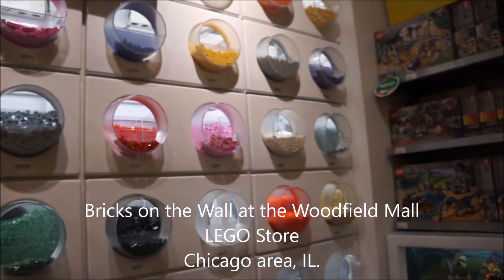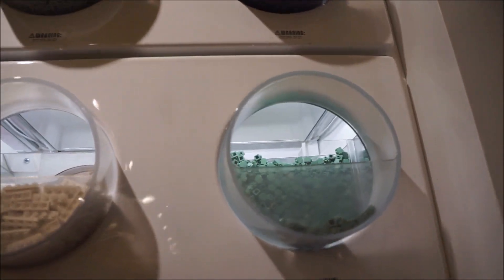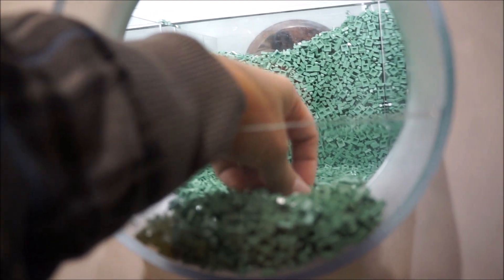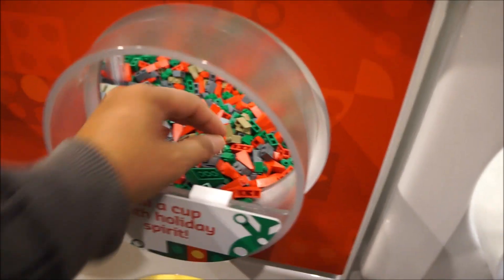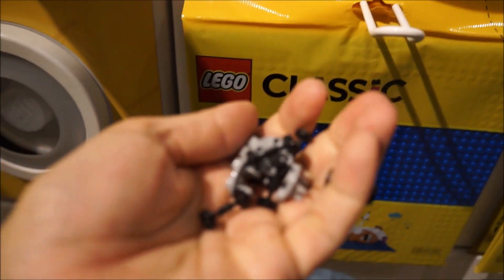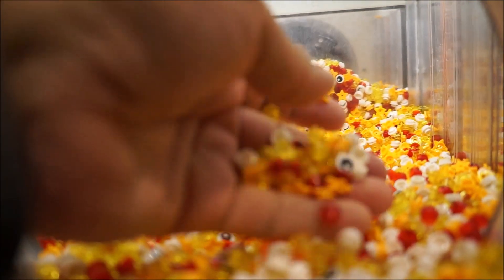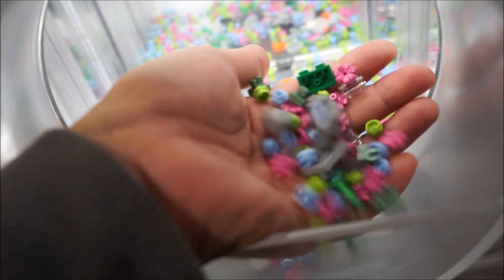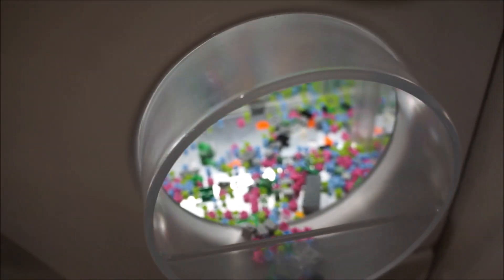Woodfield Mall LEGO Store Video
Checking out the cool parts at the Woodfield Mall. Dec 23, 2019!